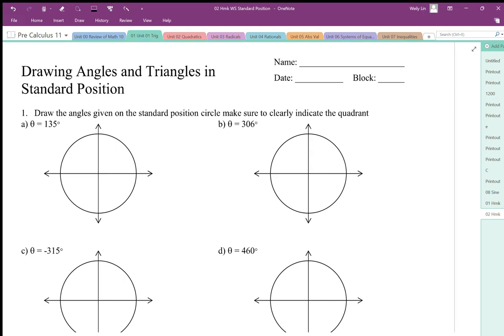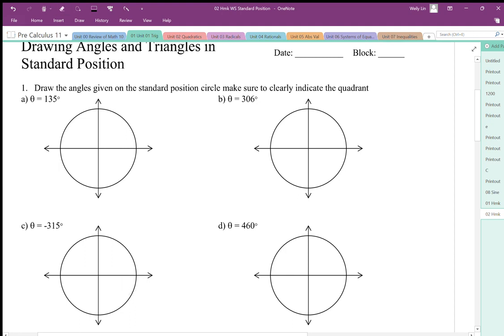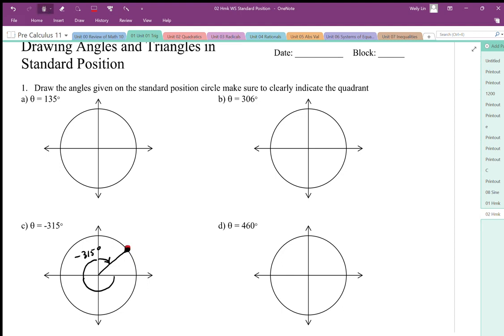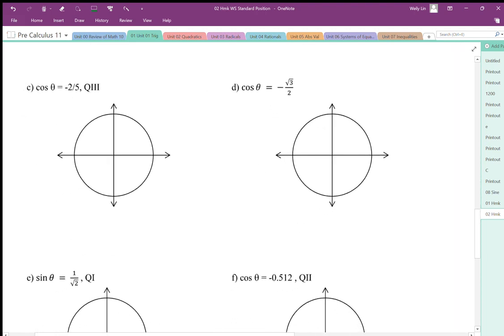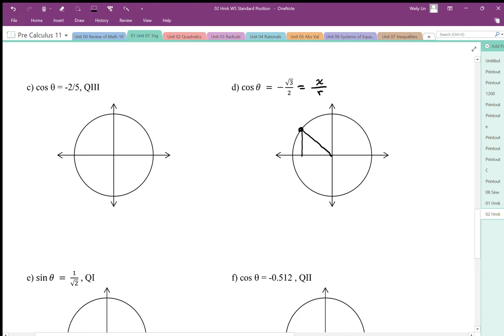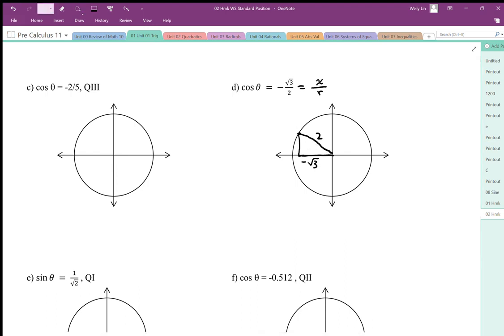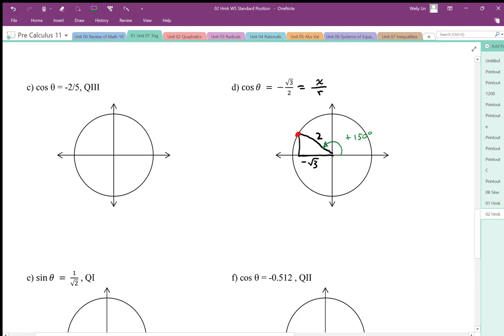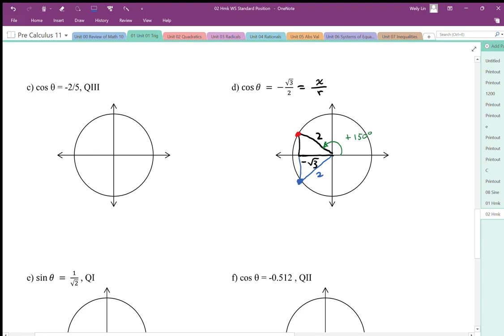02 Hmk WS Standard Position Q#1c,2d